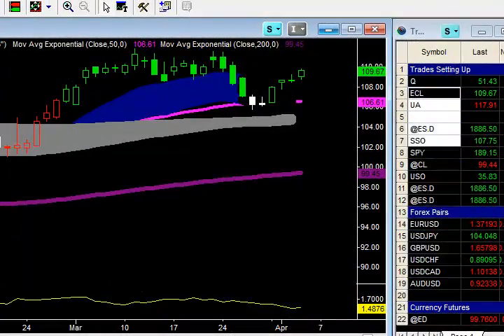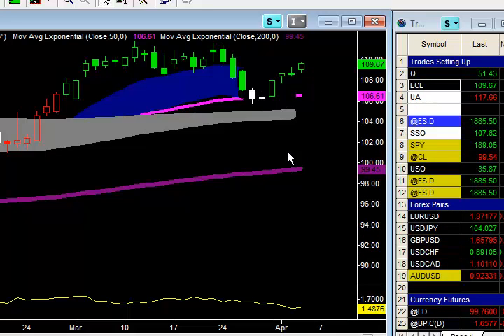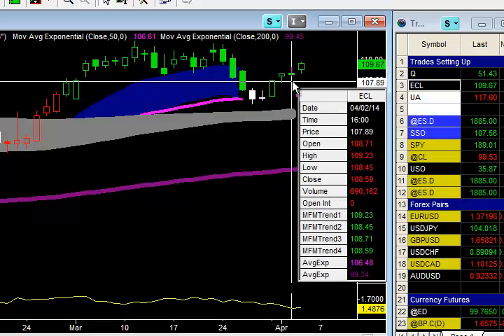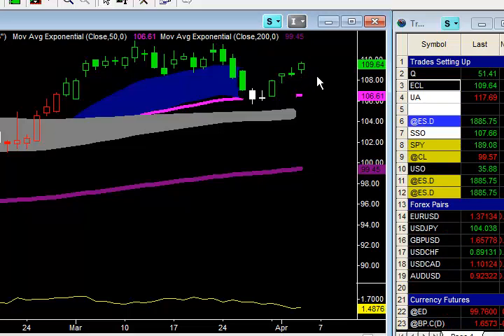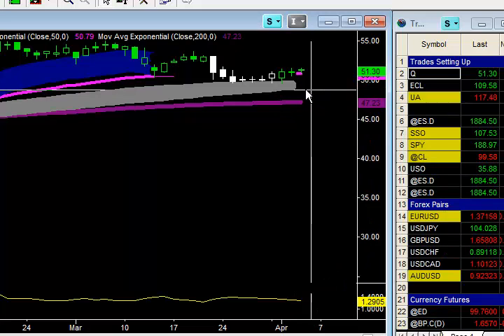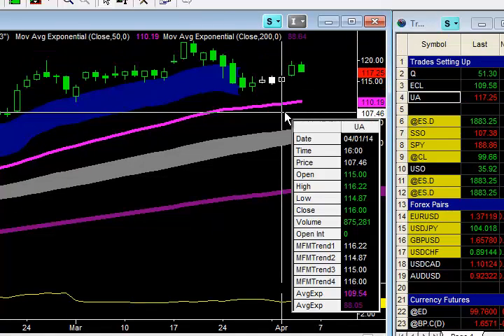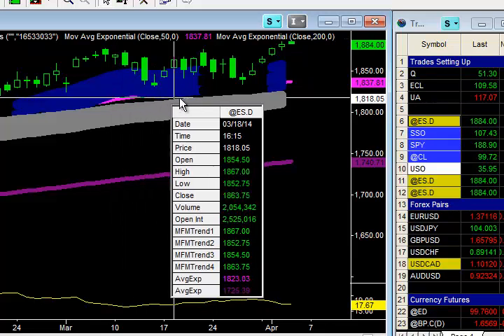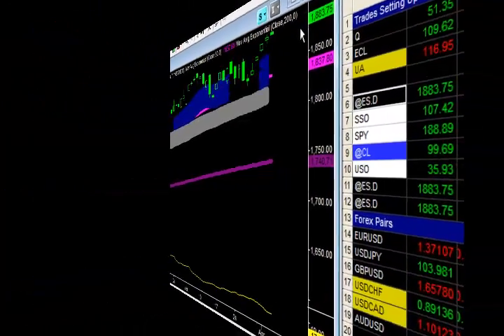Partial PROFIT Taking In The Stock Ecolab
The long trade in the stock Ecolab (ECL) is working out nicely with our first profit objective getting hit at 108.71 (+1.53). Our next price objective is up at 111.00, meanwhile we're locking in profits in the remaining portion of our position. Be sure to watch the video for all the details. Have a profitable day and I hope this video helps in your trading.